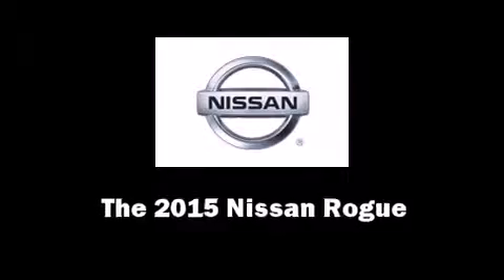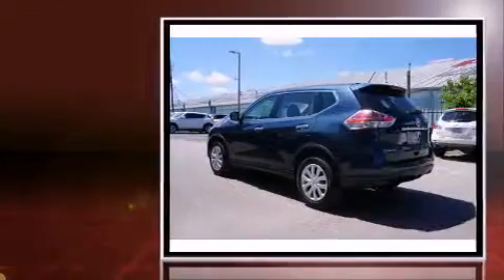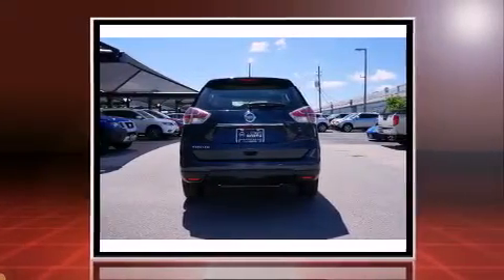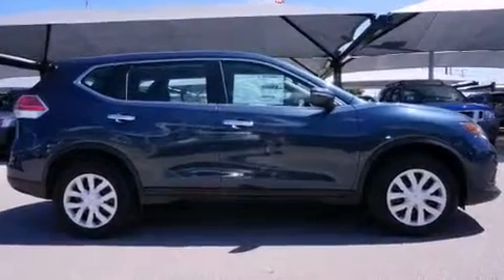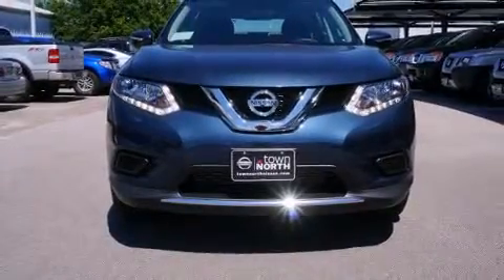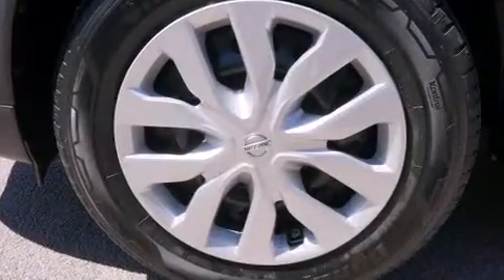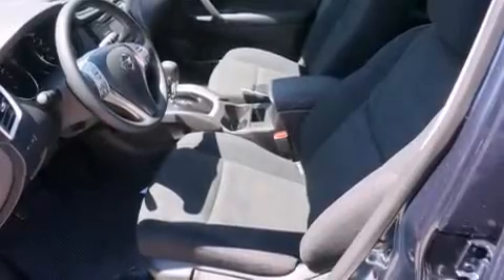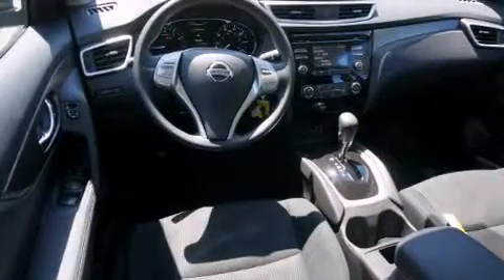2015 Nissan Rogue S in Austin, TX 78758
Step into the 2015 Nissan Rogue. It features a front-wheel-drive platform, an automatic transmission, and a 2.5 liter 4 cylinder engine. All of the premium features expected of a Nissan are offered, including: a trip computer, an outside temperature display, front bucket seats, telescoping steering wheel, turn signal indicator mirrors, remote keyless entry, and 1-touch window functionality. Audio features include a CD player with MP3 capability, and 4 speakers, providing excellent sound throughout the cabin. Nissan also prioritized safety and security by including: head curtain airbags, front SIDE impact airbags, traction control, brake assist, anti-whiplash front head restraints, a security system, and 4 wheel disc brakes with ABS. Electronic stability control stands out as a technologically savvy innovation, keeping you better connected to the road. We pride ourselves in consistently exceeding our customer's expectations. Please don't hesitate to give us a call.